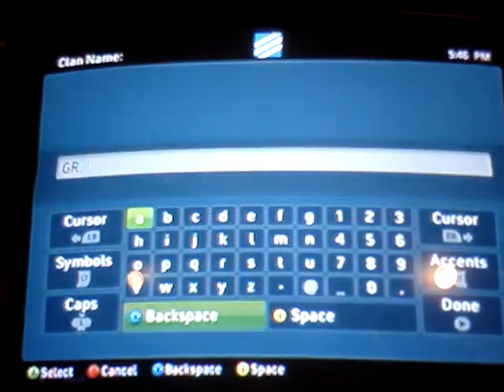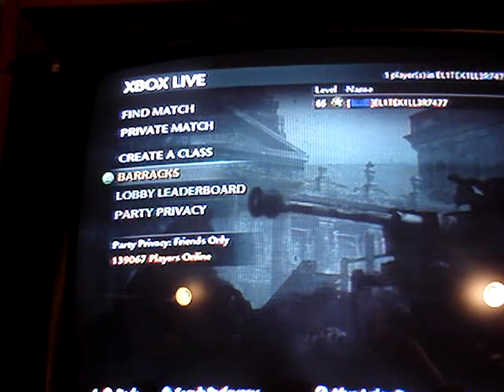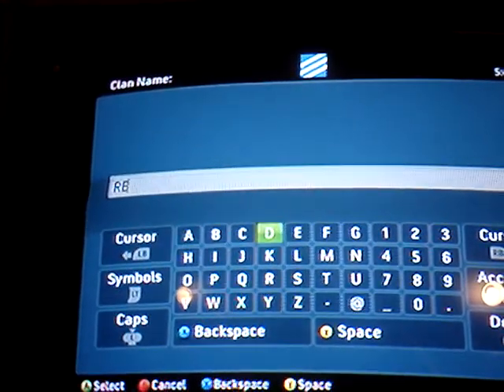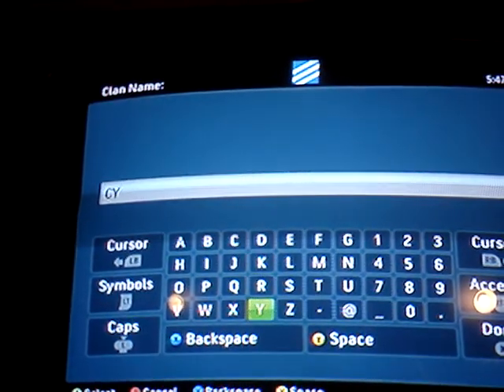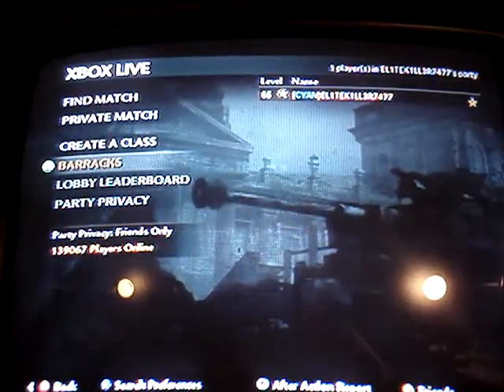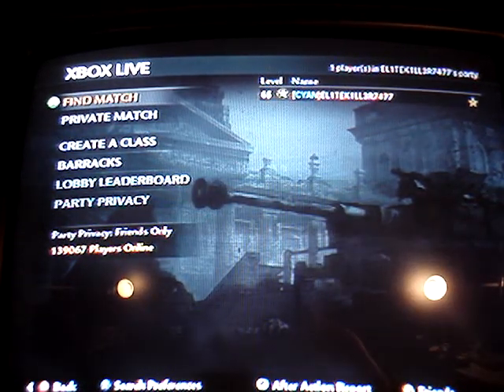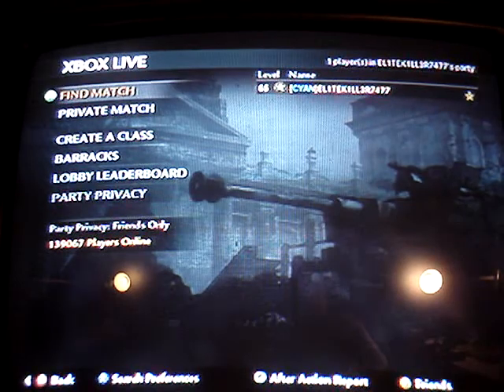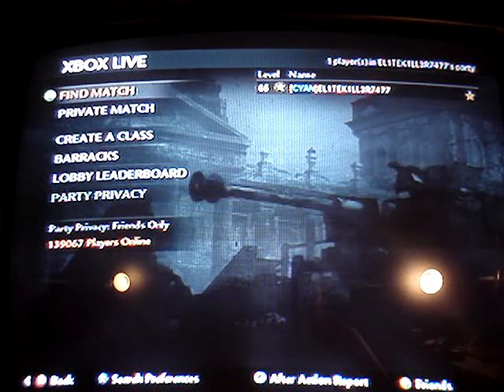COD 5 clan tag coloring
ever wonder how to color your clan tag? heres how!